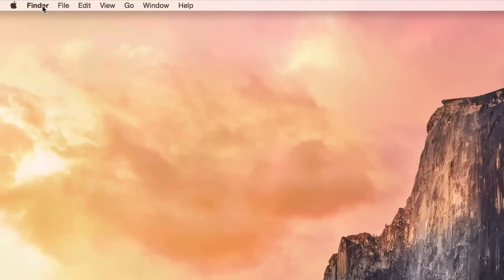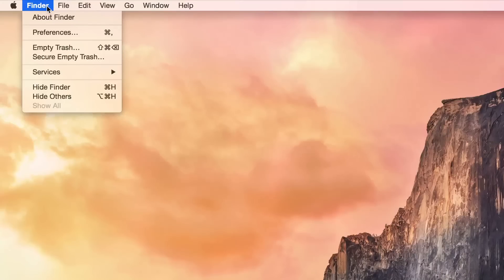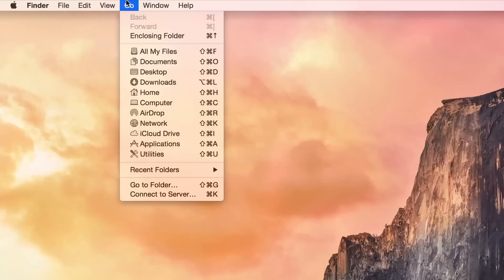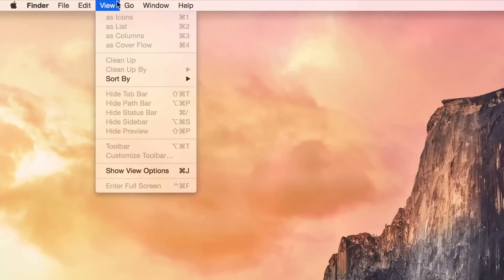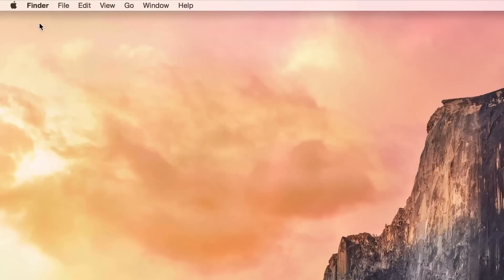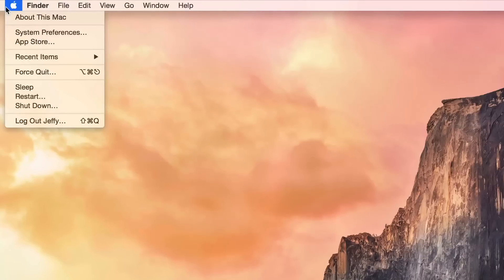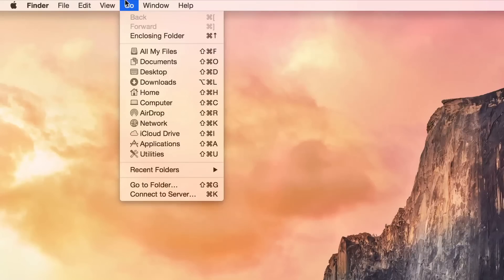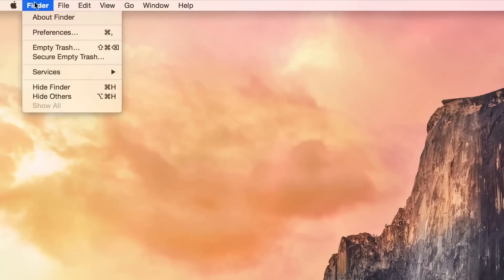Helvetica Neue Typeface - OS X Yosemite Starter Guide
This post is an excerpt from iDB's Yosemite Interactive Starter Guide. To learn about OS X Yosemite's most outstanding new features, and to support iDB, you can download it on the iBooks Store for $0.99.

About iDB